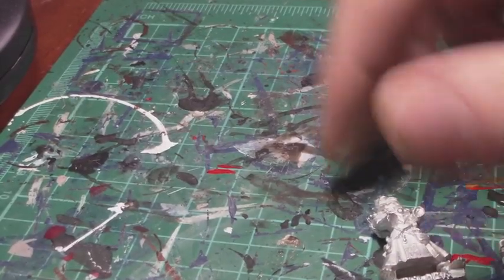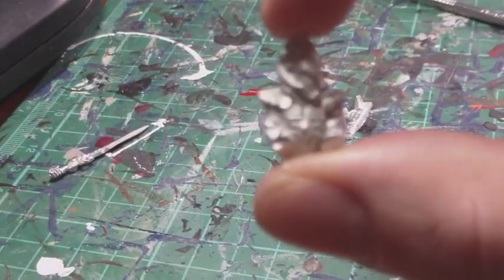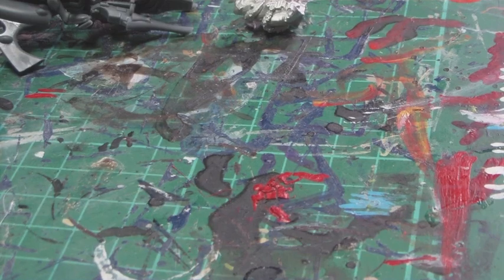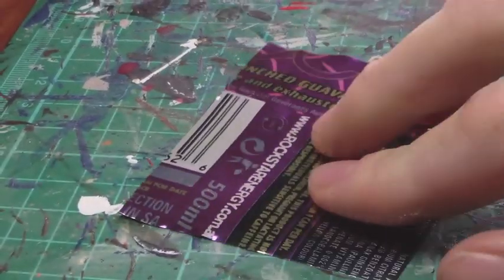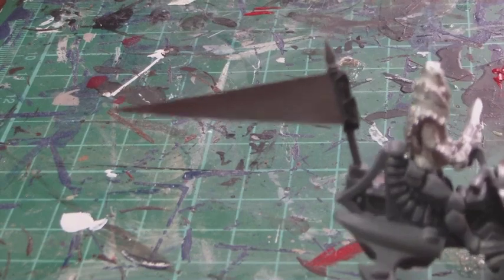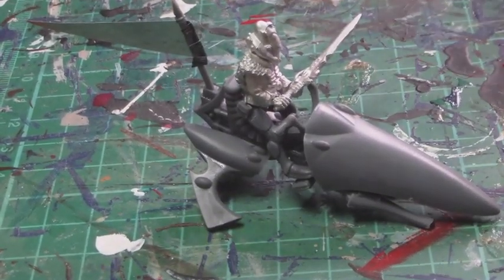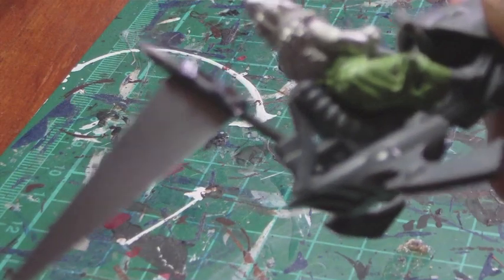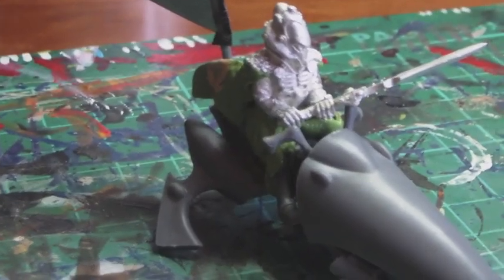How to convert: Eldar Mounted Seer Council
A step by step how to video on a basic way to model your Eldar Mounted Seer Council!

From here on in...
The stars are the limit!